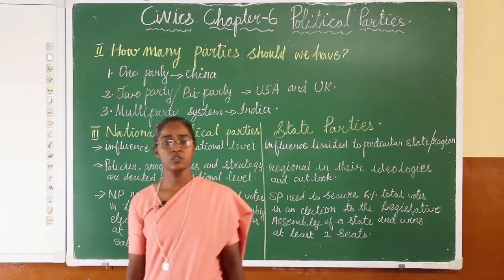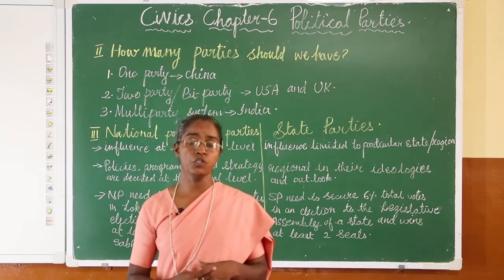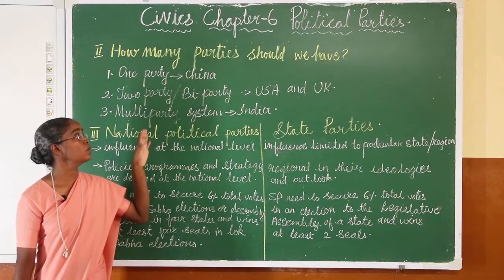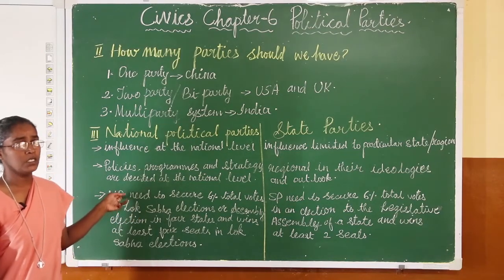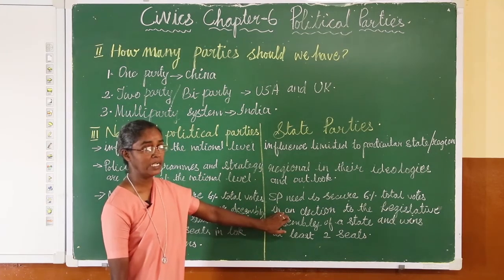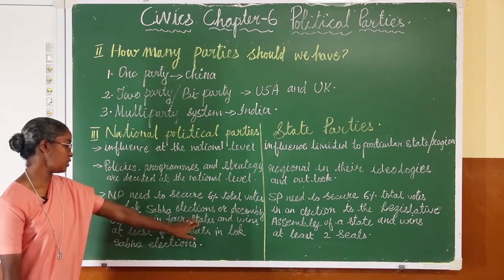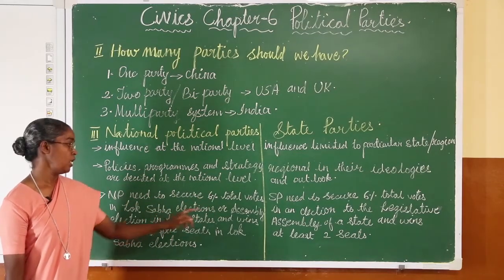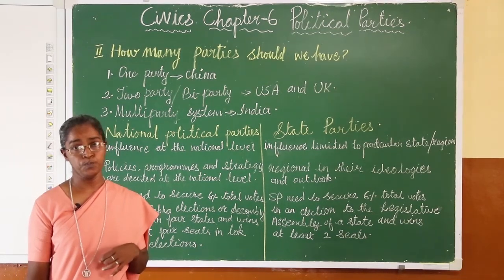CLASS X - SST 12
CIVICS
CHAPTER - 6
POLITICAL PARTIES
II.  How many parties should we have?
III. National political parties